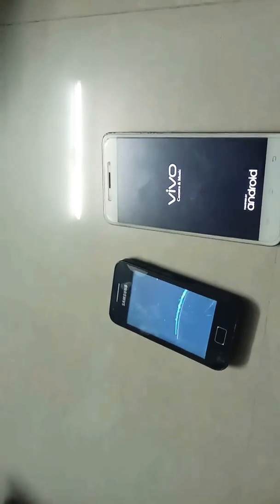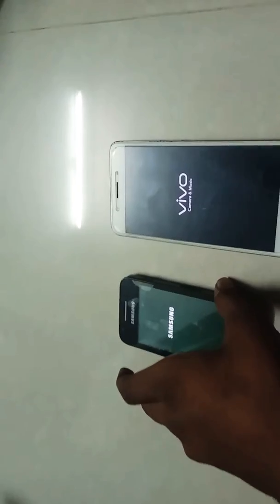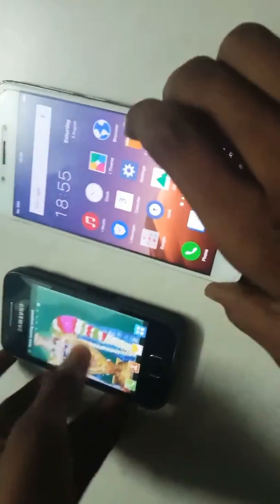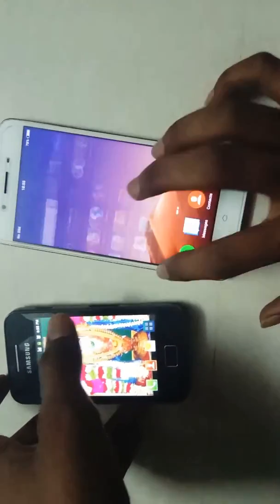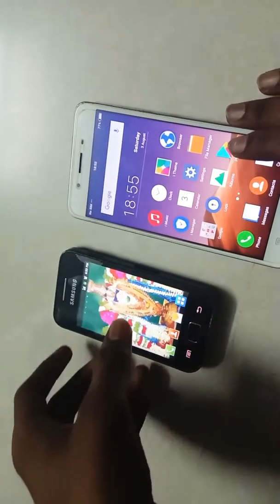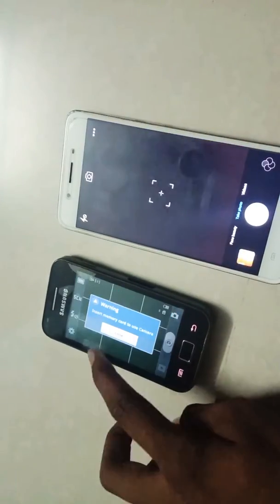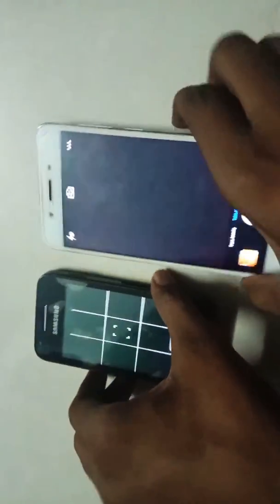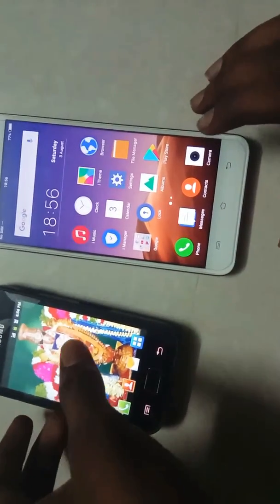Samsung Galaxy S Vs vivo v55l